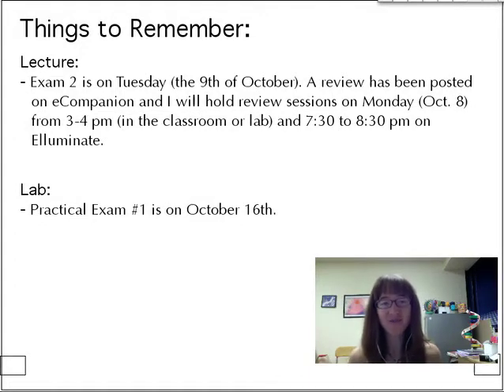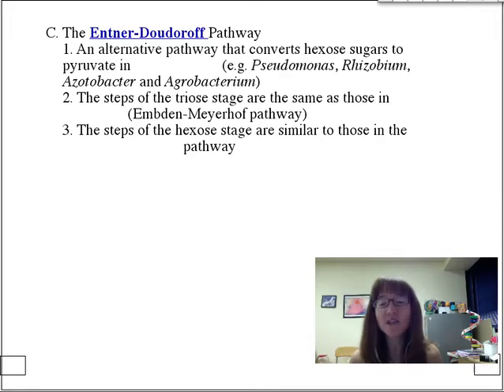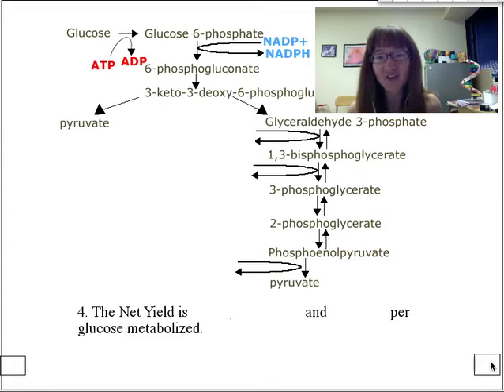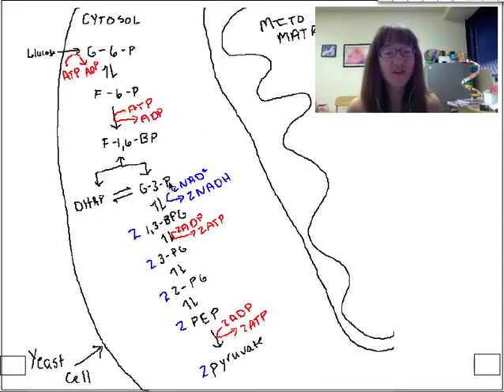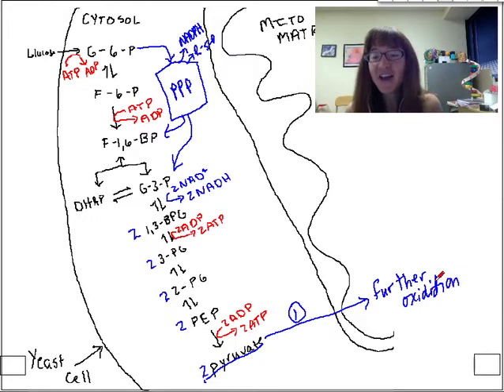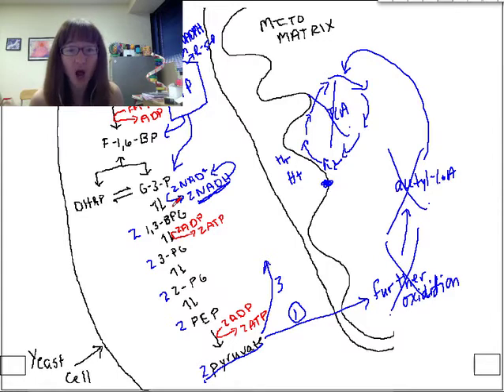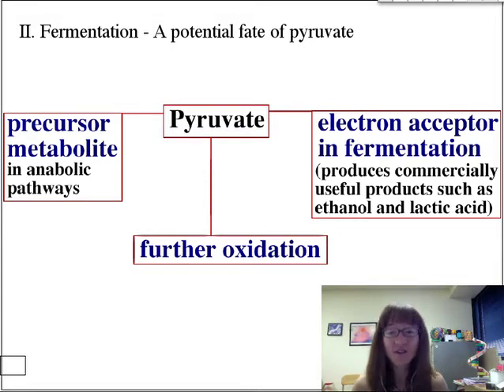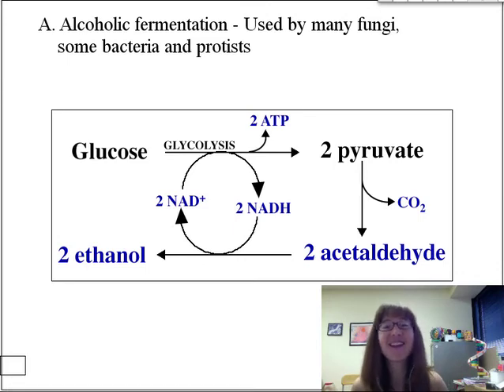Lecture October5Part1 F12